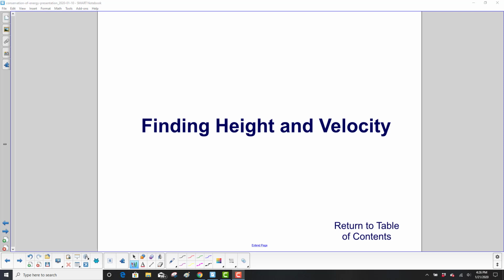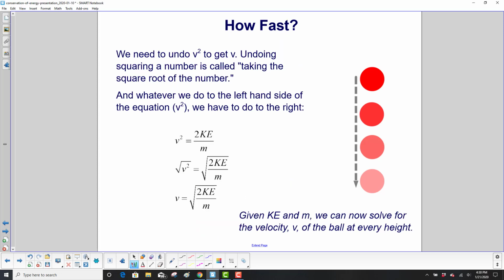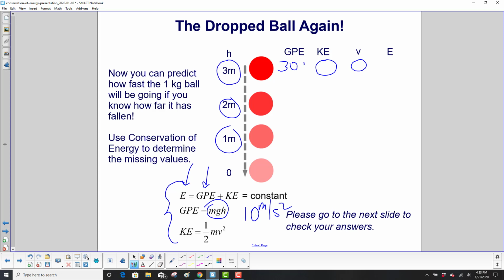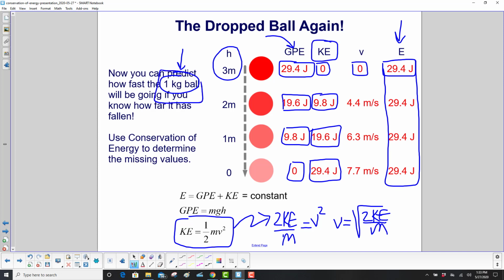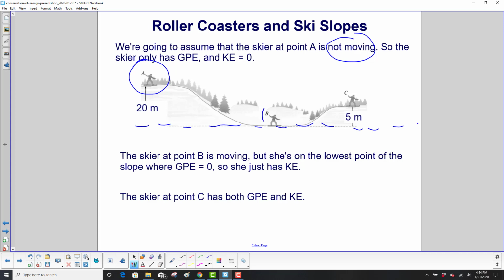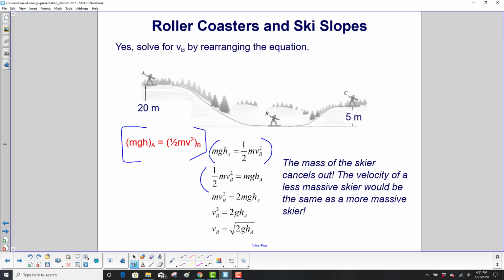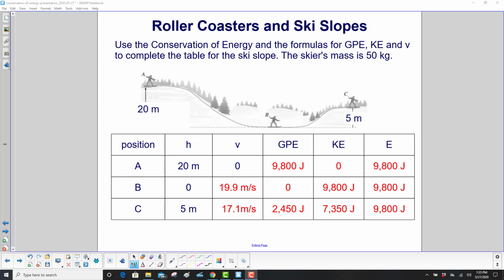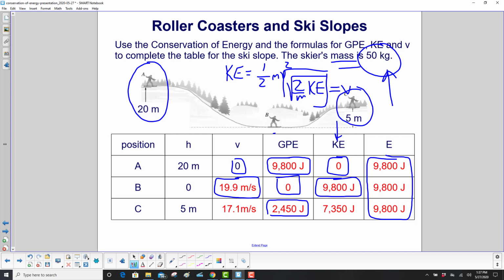Finding Height and velocity